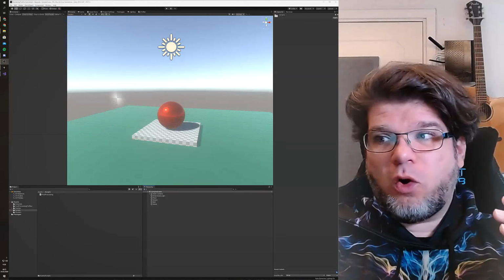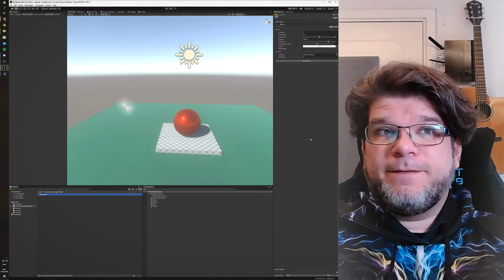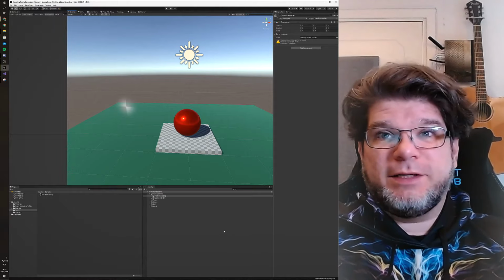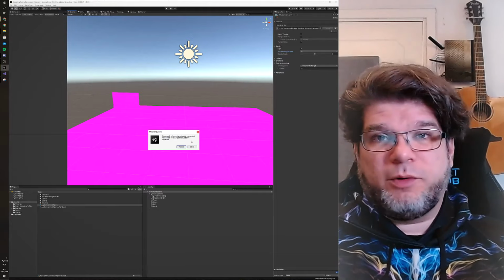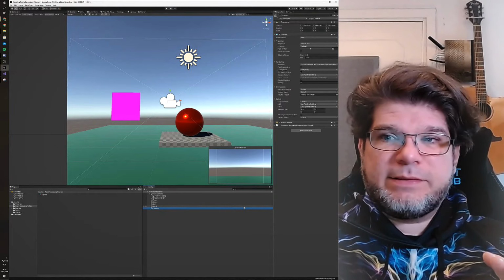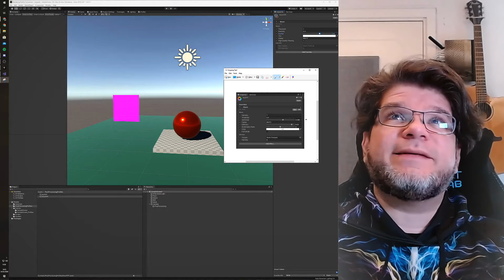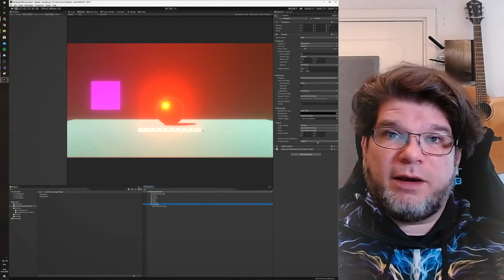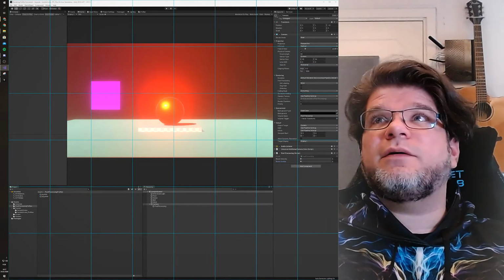Unity Guide - Upgrading To Universal Rendering Pipeline, URP (or HDRP, or LWRP)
I recently needed to convert an older Unity project into the modern standard of using Unity Rendering Pipelines. I've found plenty of info online, but also plenty of things that weren't addressed or were scattered over a multitude of sources, so I decided to create a complete step-by-step guide that will help you to safely convert your older project and fully enjoy the power of Unity's Rendering Pipeline features!

00:00 - Intro
01:12 - Getting Started
04:09 - Step 1: Project Backup
04:46 - Step 2: Post Processing Profiles Backup
06:21 - Step 3: Removing The Old Post Processing Stack
09:16 - Step 4: Importing And Setting Up The Universal RP
12:26 - Step 5: Converting Shaders
15:40 - Step 6: Post Processing Setup And Use
23:49 - Step 7 - Converting Scripts To Work With Post Processing
28:31 - Final Thoughts

I hope you find this video helpful and enjoyable :)